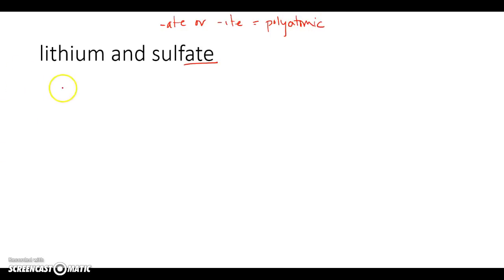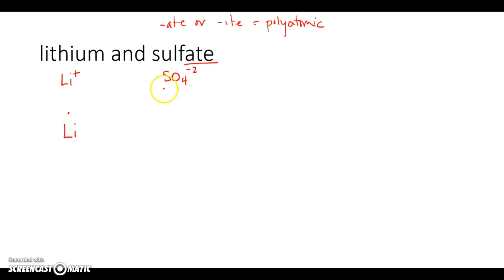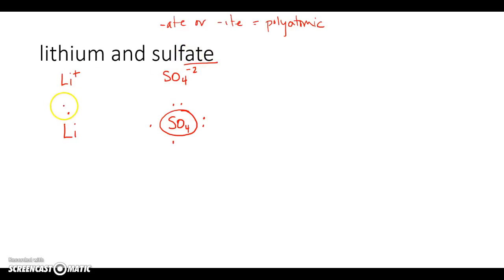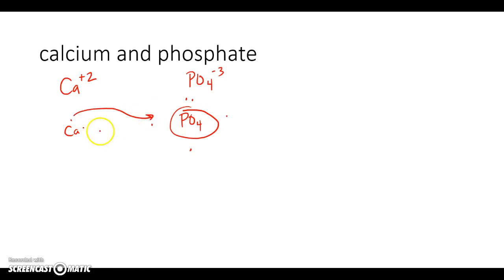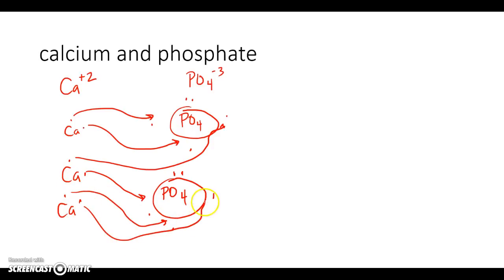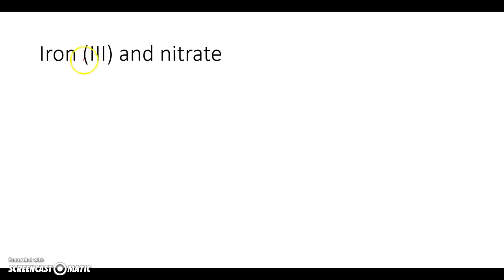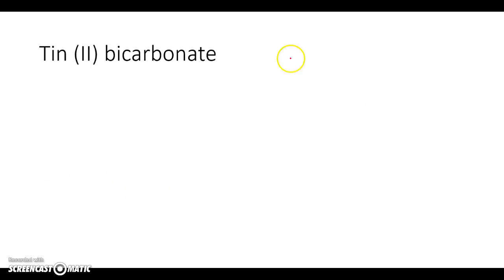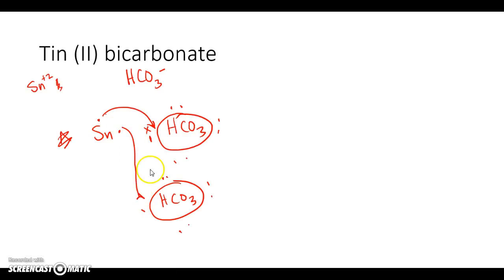Type 3: Polyatomic Nomenclature